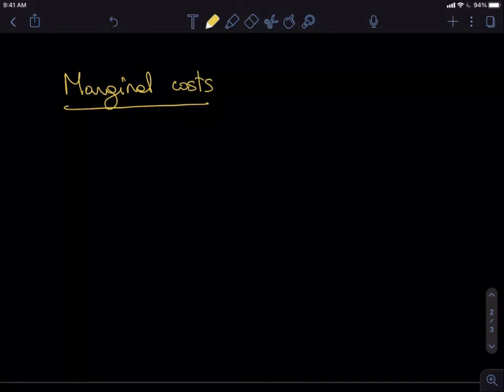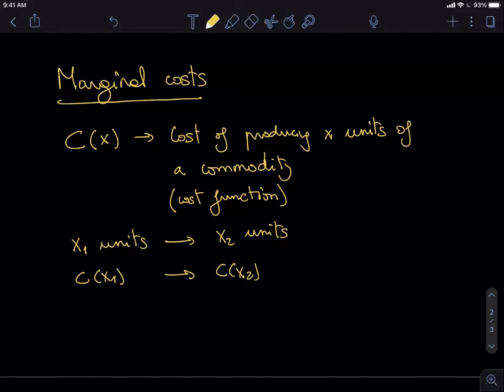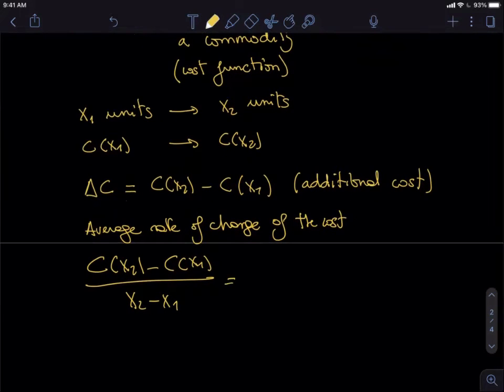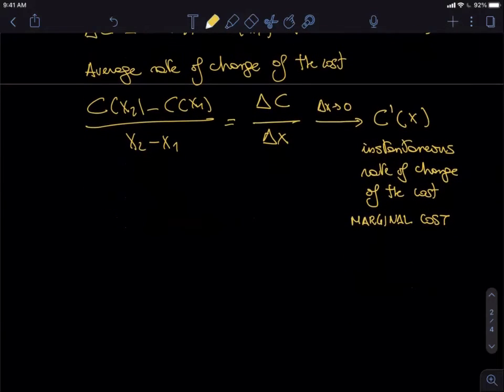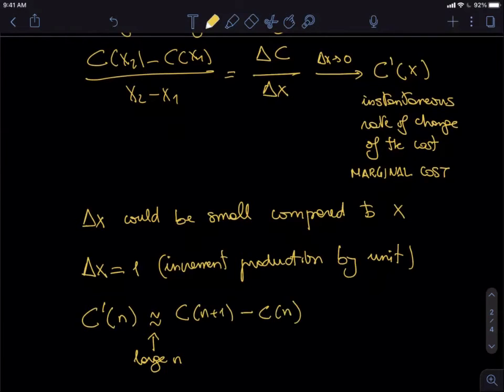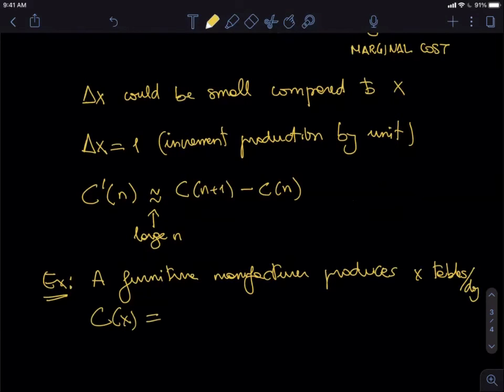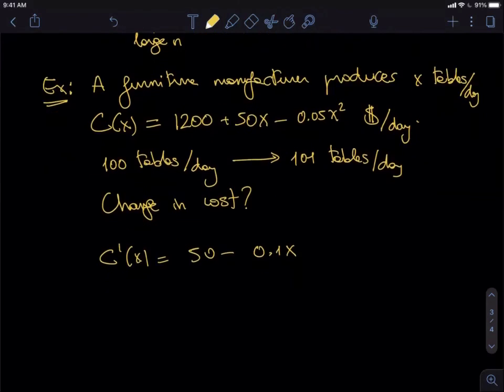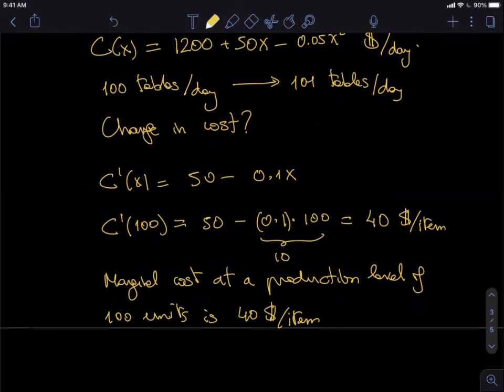W9 V2 Rates of change and marginal costs